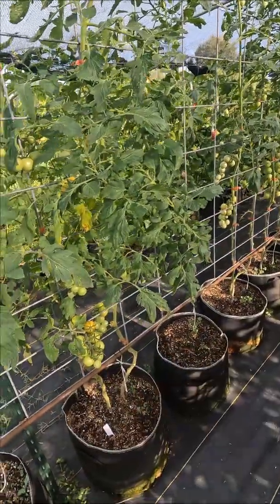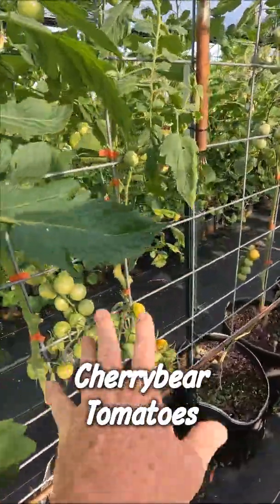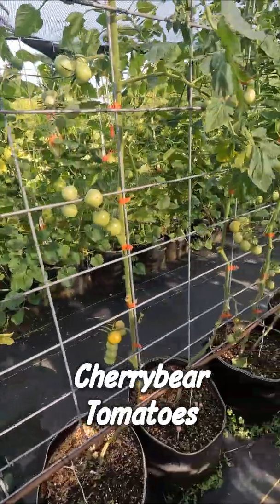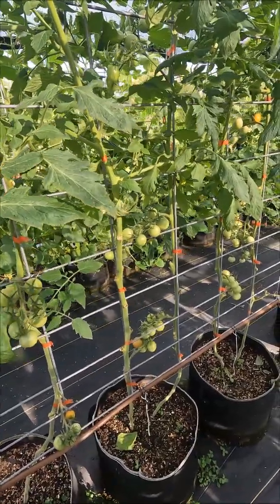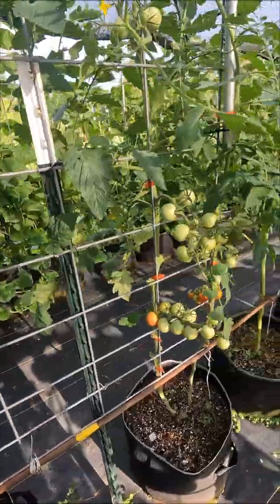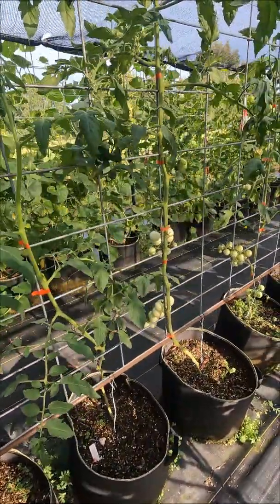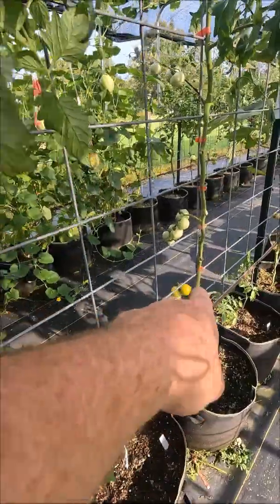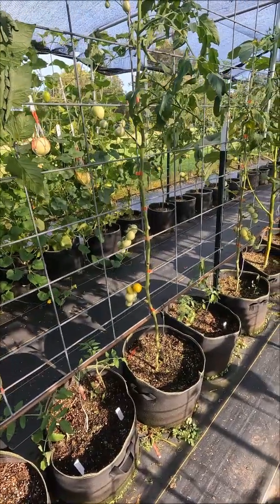Cherrybear Tomatoes (Parthenocarpic/Seedless)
In seeking to stabilize several types of tomatoes, here's the latest work and I'll select for a yellow and a red cherry tomato.  Keeping with my naming convention, they'll have "bear" on the end indicating the ability to bear fruit without pollination.  Please to show you what I hope will become Red Cherrybear and Yellow Cherrybear.